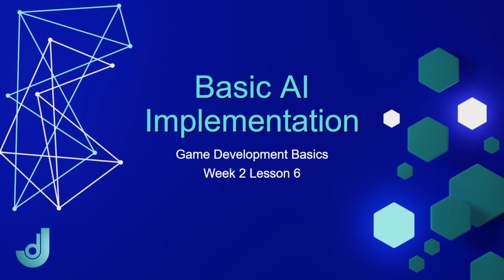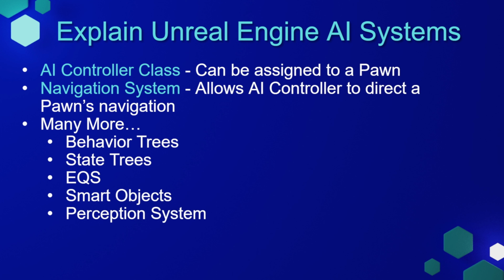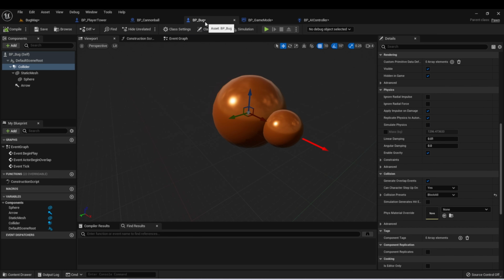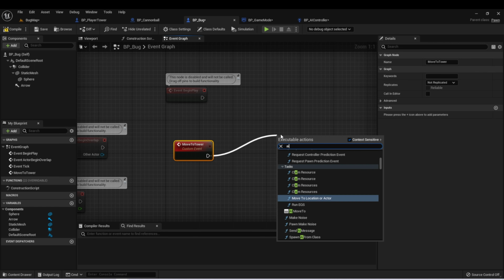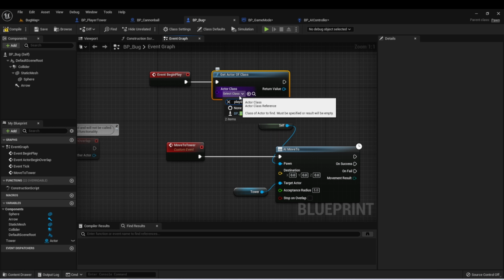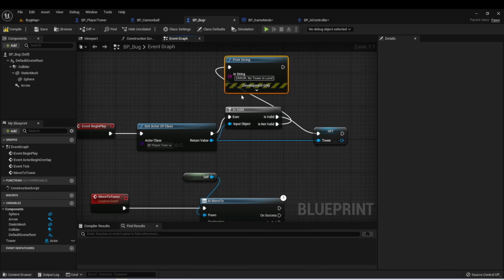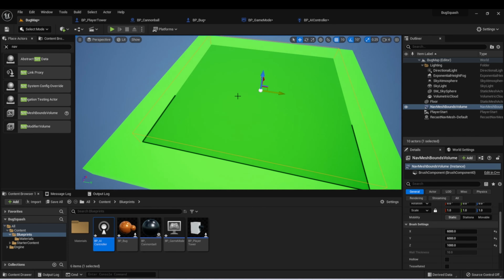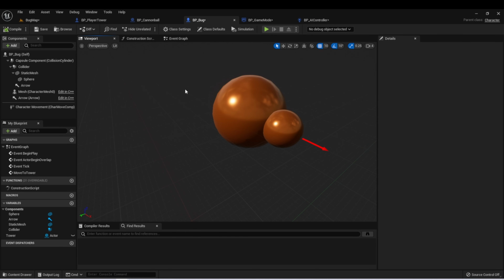Game Development Basics - Week 2: Lesson 6 [ Basic AI Implementation ]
In this lesson, we get our AI working.